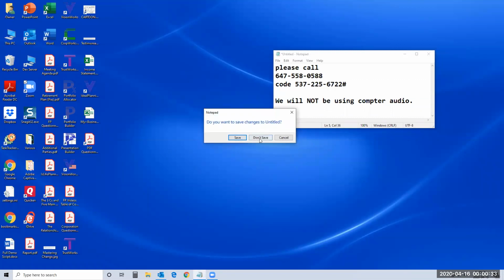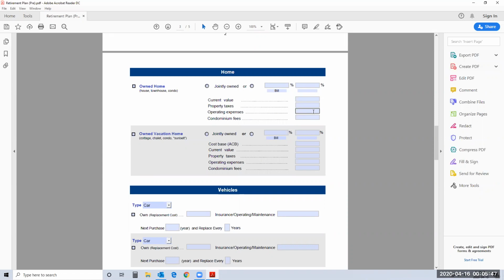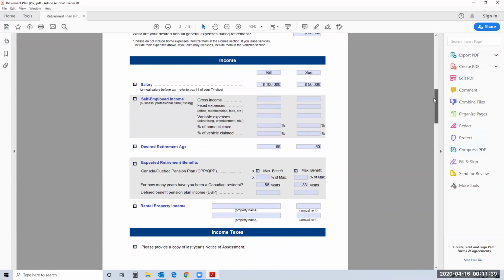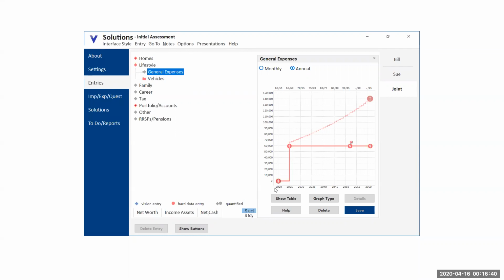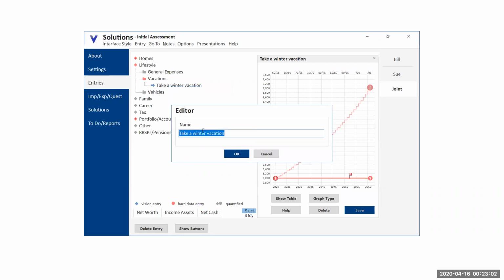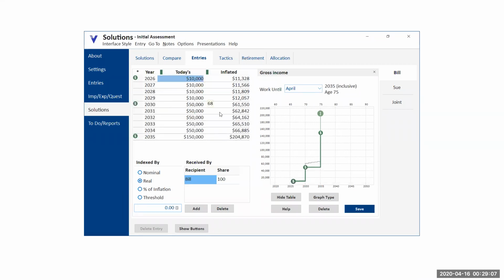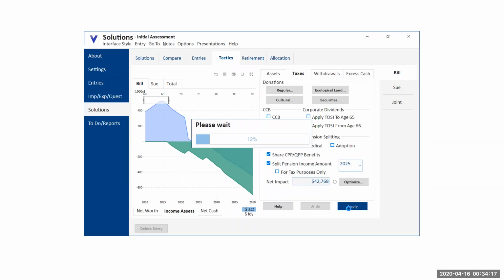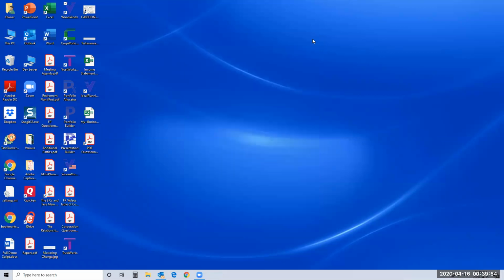Retirement Plans (RPs) and PDF Questionnaires